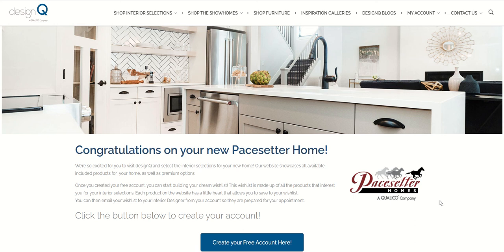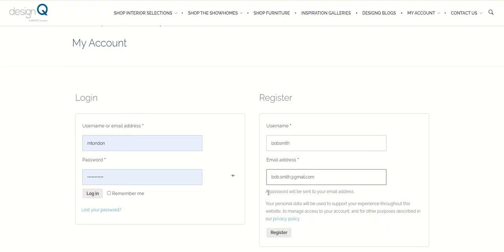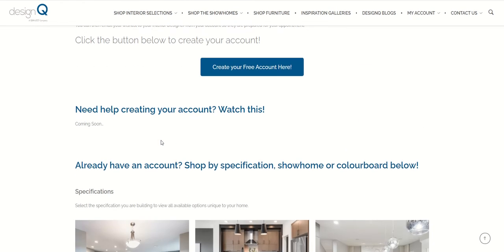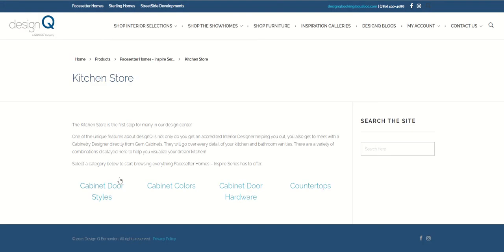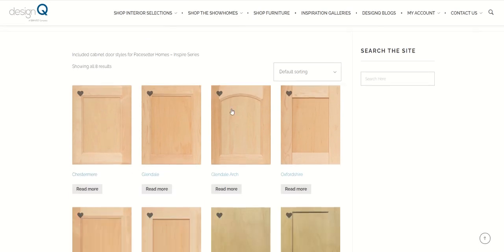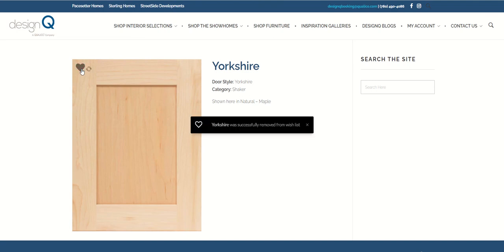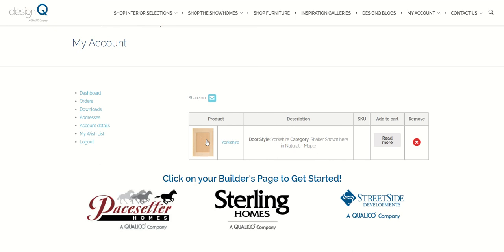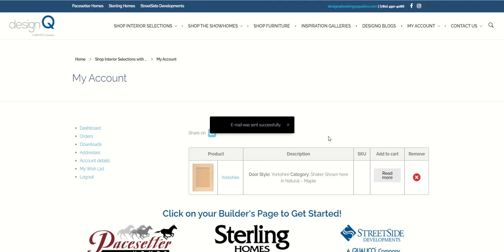Pacesetter Homes - How to create your account and wishlist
How to create your account and wishlist on the designQ Edmonton website for your interior selections appointment.